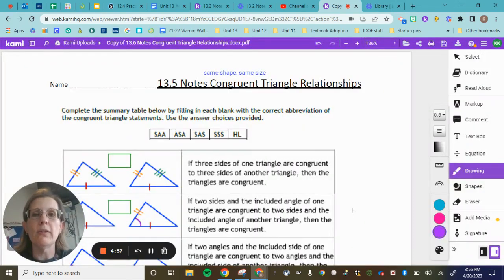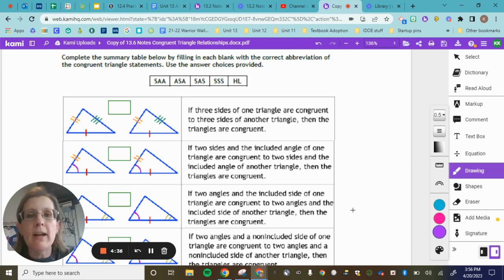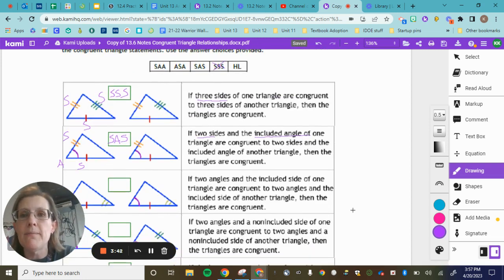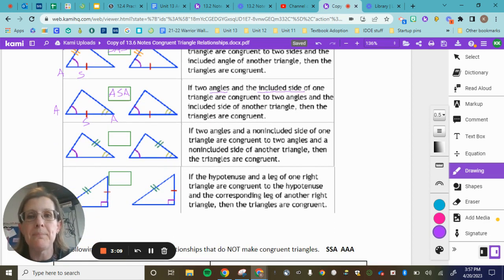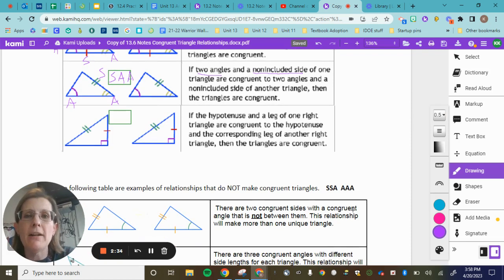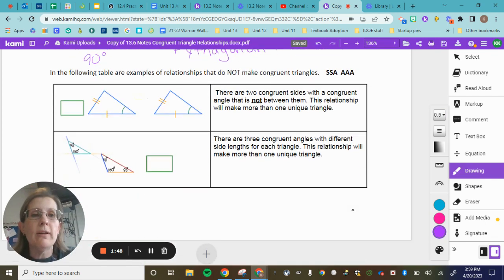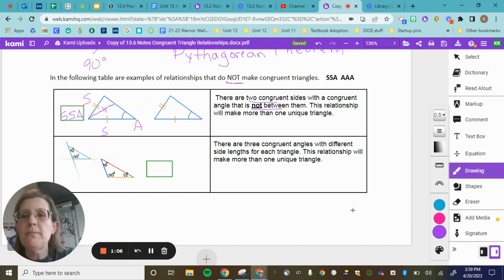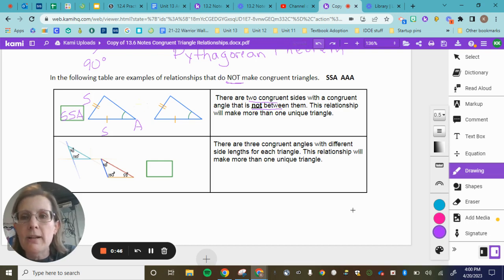13.6 Notes Congruent Triangle Relationships